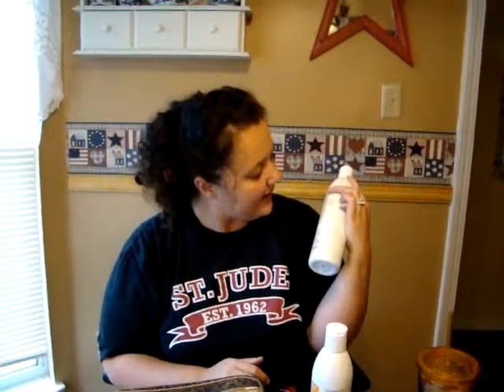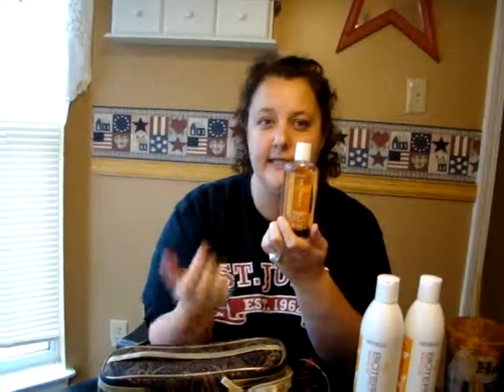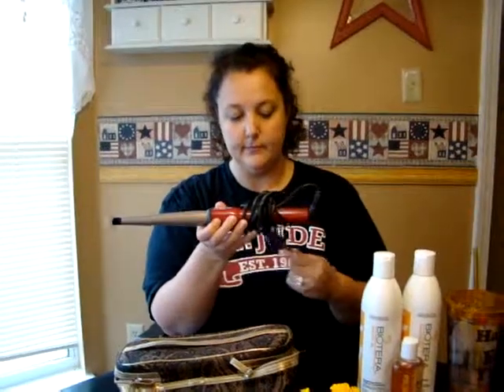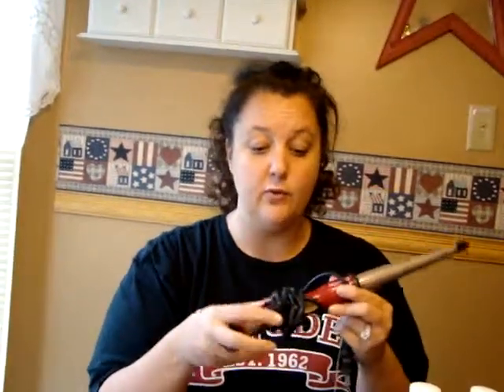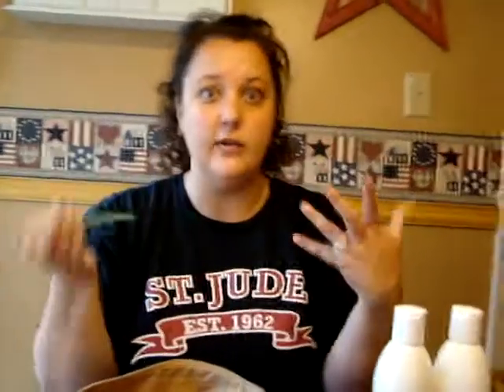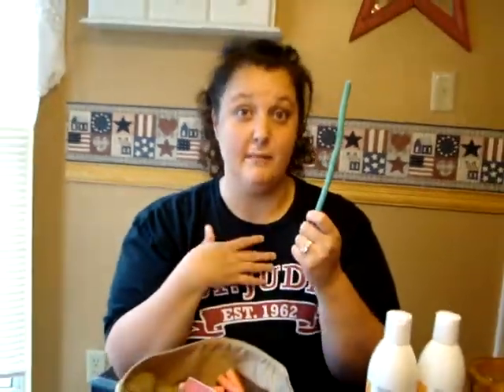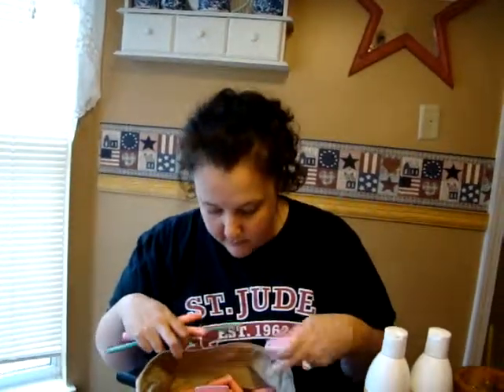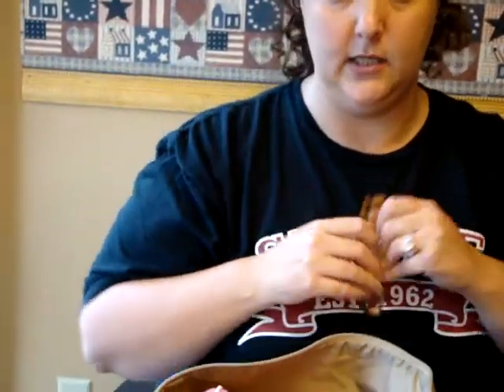Lets Talk Hair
People ask all the time what do I use on my hair???  I didn't think it would be a fascinating topic. But here we go anyways. Hope you enjoy.